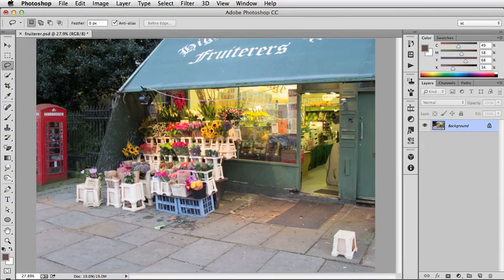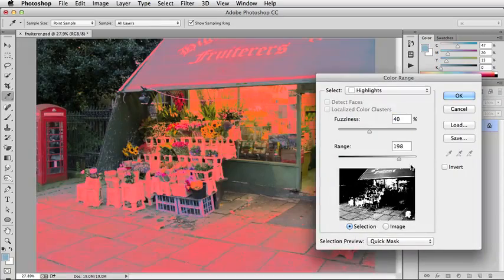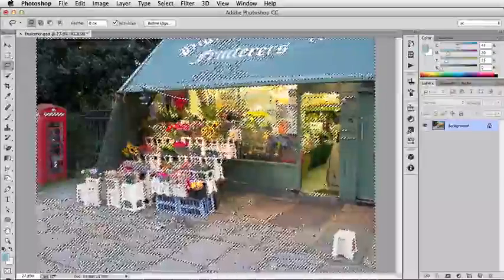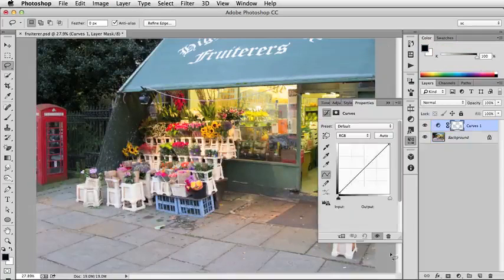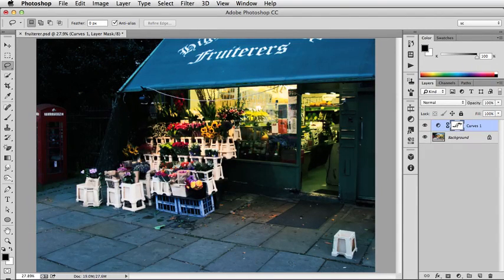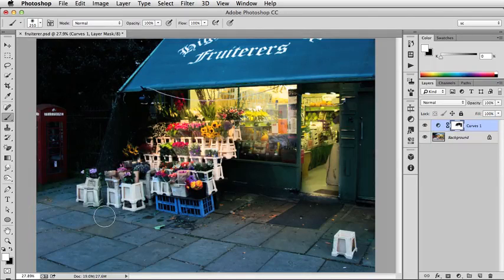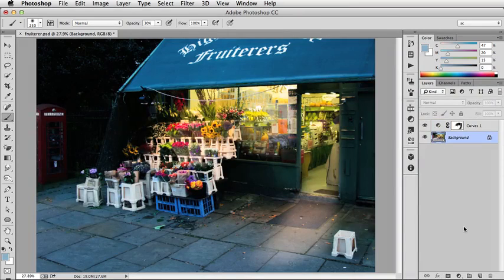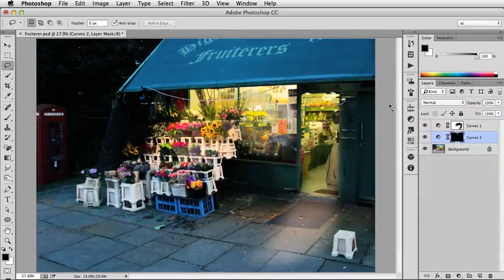day light to night lighting in photoshop